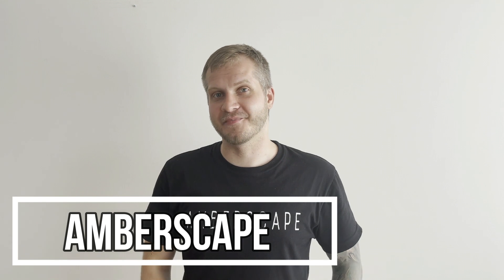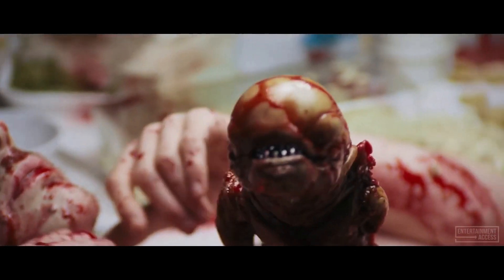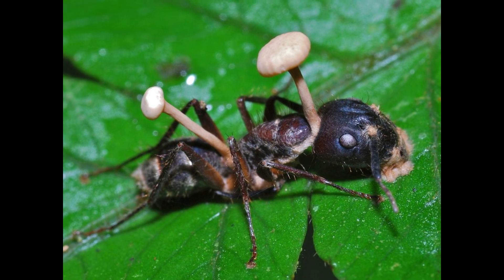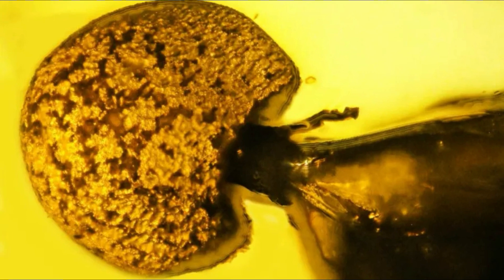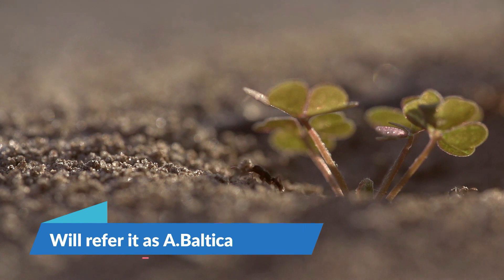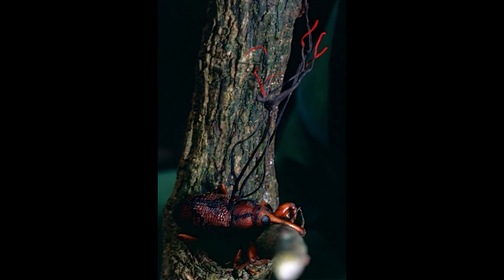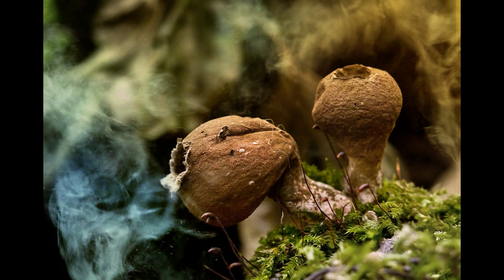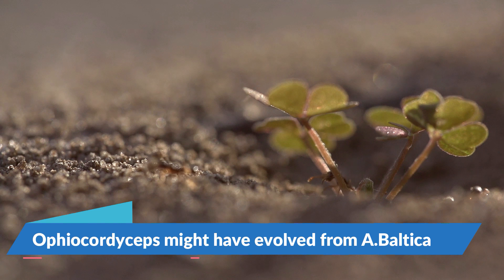Oldest Fungal Parasite in 50milion years old Baltic Amber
Scientist discovered and researched Oldest fungal parasite to date. That was trapped inside of piece of the baltic amber. Parasitic fungal was growing from still alive at the time ant. Importance of amber for science is immesurable, we just never know what we can find in it! And thanks to preservative qualities of amber - study it.
Let me know if you like this format of news about amber discoveries:).